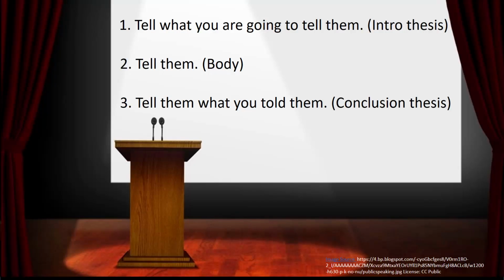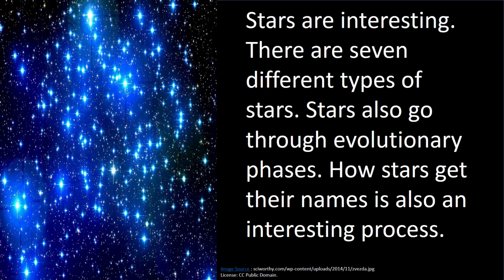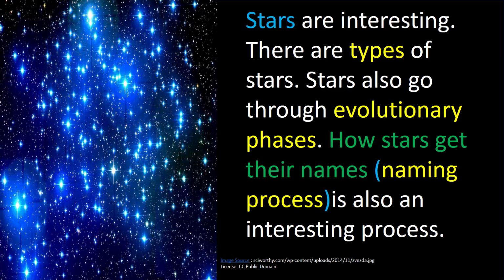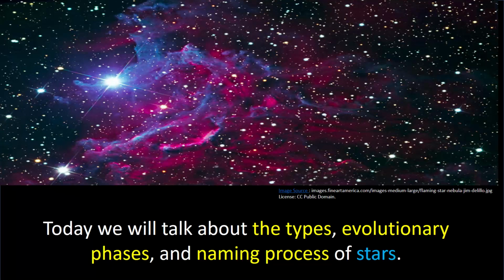Writing the Speech Thesis CC